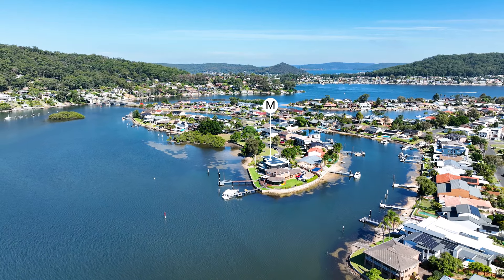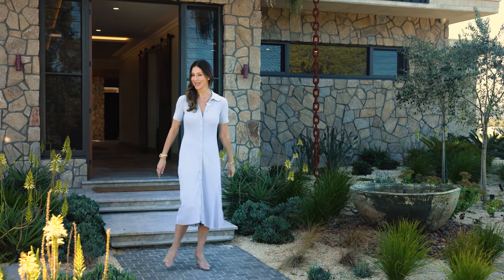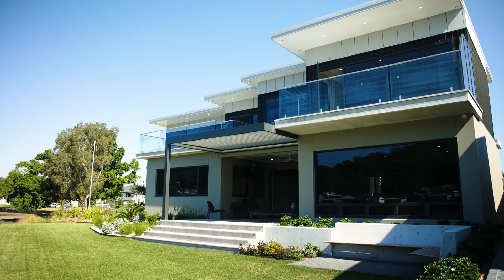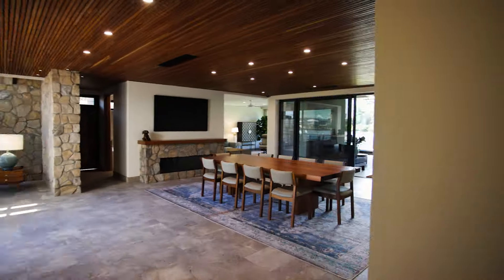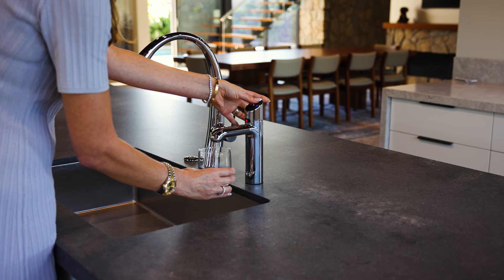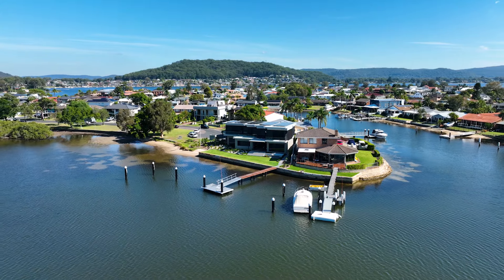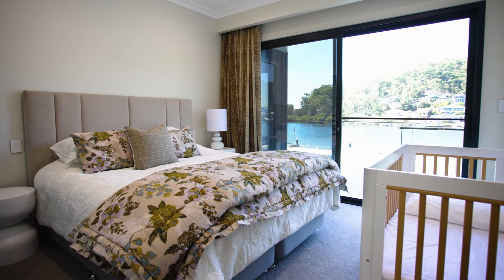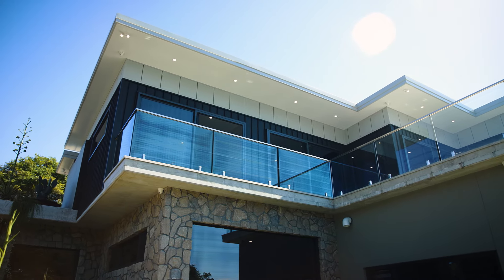21 Long Arm Parade, St Huberts Island